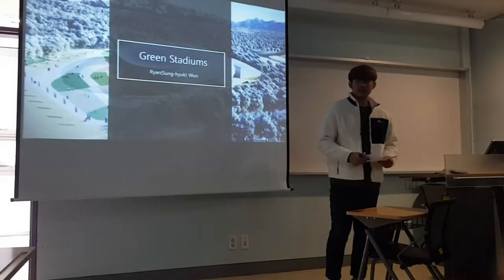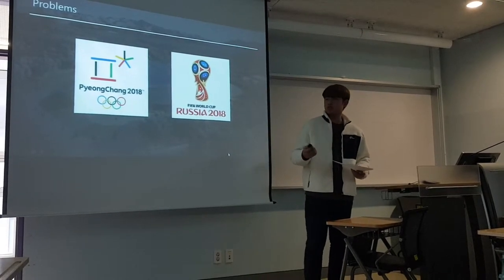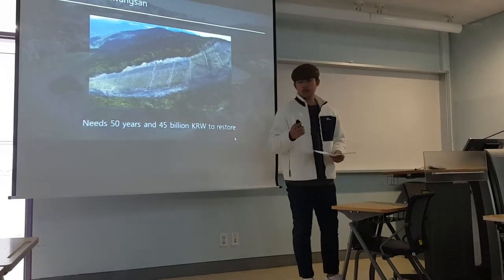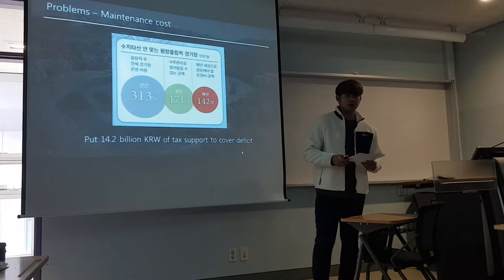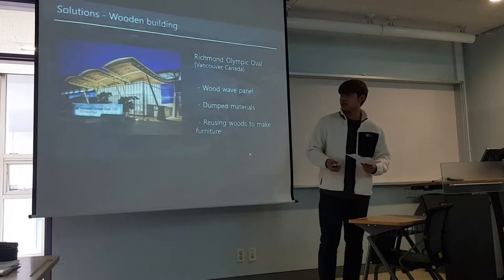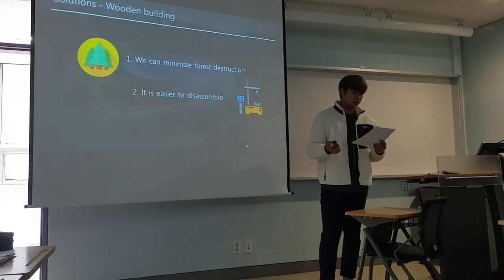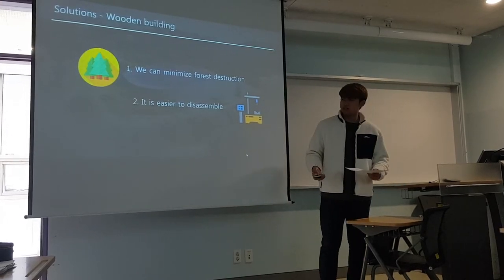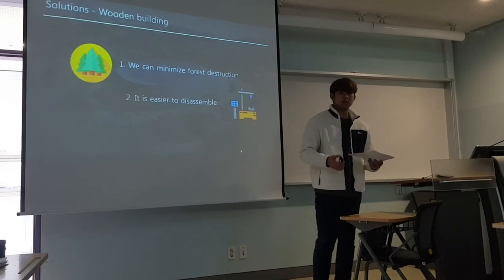Midterm Presentation - Ryan(Sung-hyuk) Won